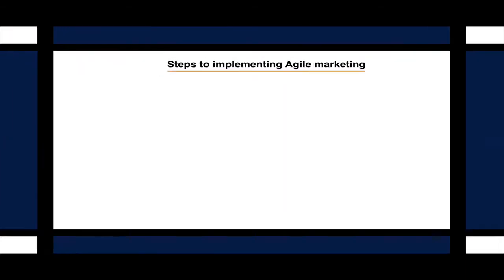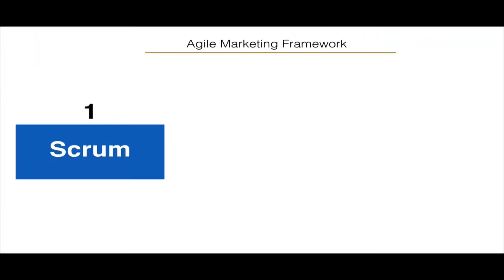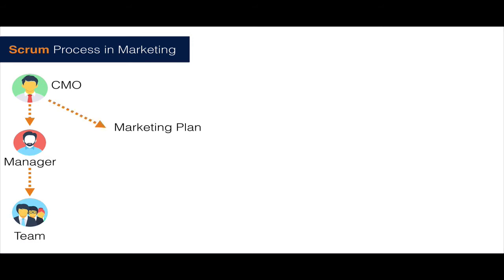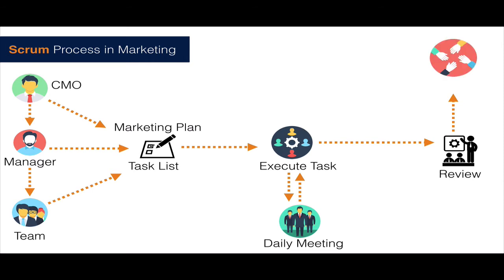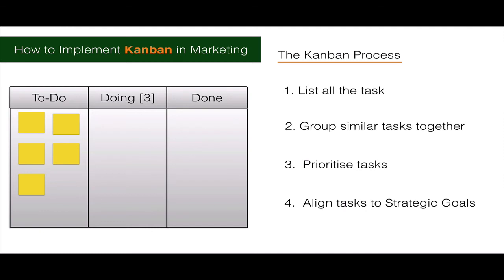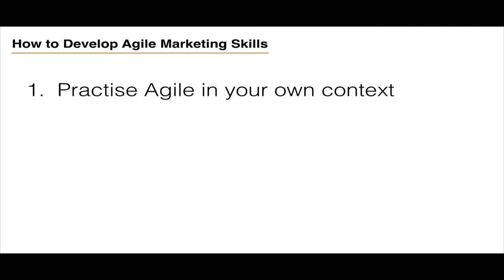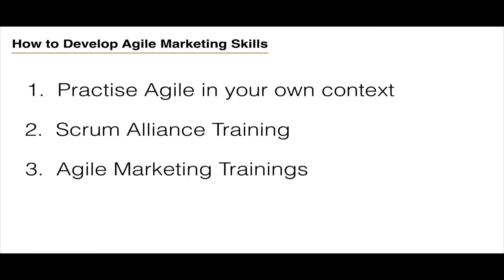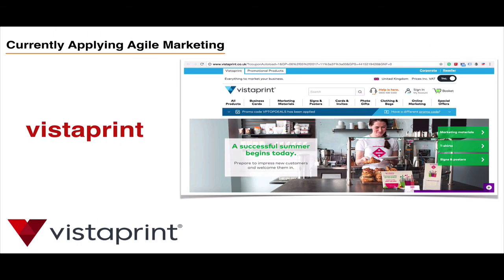Agile Marketing Frameworks - Actionable Tips That Works | Femi Olajiga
Agile Marketing Frameworks - Actionable Tips That Work.

This video explains Agile marketing frameworks like Scrum and Kanban in the context of marketing teams. It explores the key principles of Agile in the context of marketing strategy and team structure. Understanding what is important to marketing teams when applying processes like Scrum for marketing and how to implement Agile marketing with Kanban.

Need help implementing Agile marketing?

// S U B S C R I B E if you are new to my channel.

Video timeline:
0:00 Start
0:06 Introduction
0:35 Steps to implementing Agile Marketing
2:09 Agile Marketing Frameworks
2:13 Scrum
2:35 Kanban
3:08 Spotify Model
3:16 Scrum Process In Marketing
6:12 How to Implement Kanban in Marketing - The Kanban Process - Kanban Principles Explained.
8:07 How to develop Agile Marketing Skills - Agile marketing training by Femi Olajiga
9:54 Companies currently applying Agile marketing
11:33 Agile Marketing Case Study

To learn more about Agile marketing, I recommend buying and reading the book Lean Agile Marketing. Also, watch the following videos